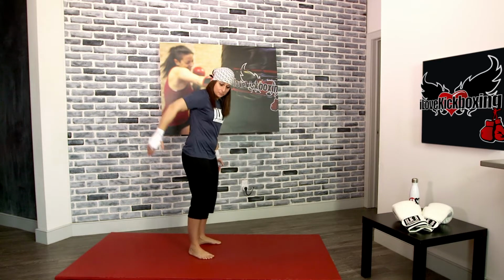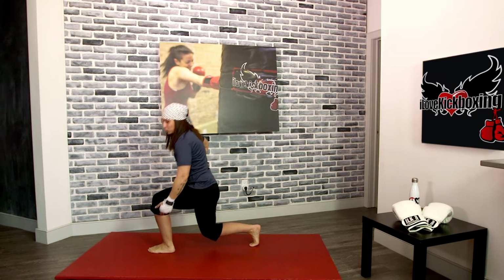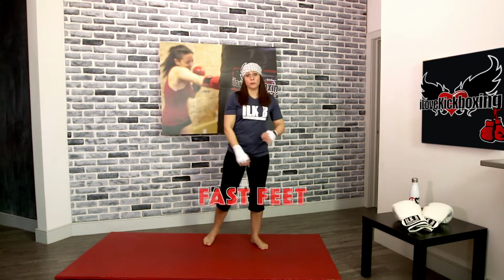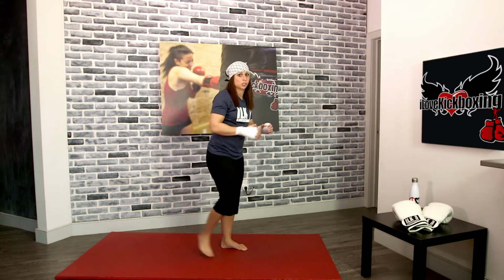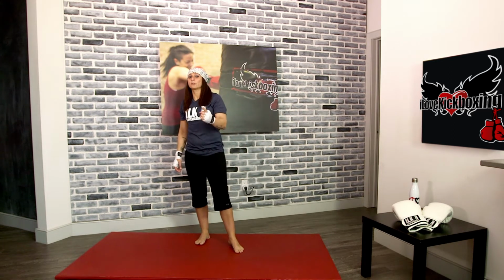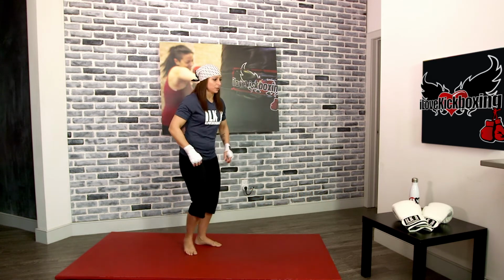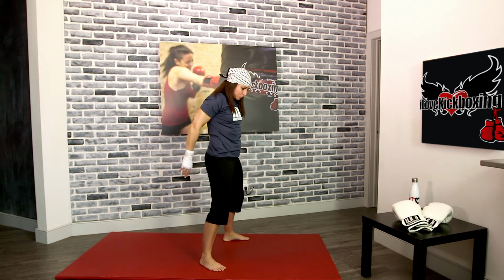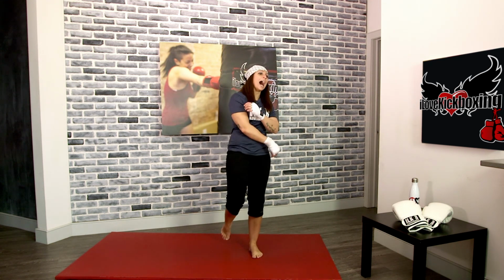iLoveKickboxing At-Home Class | March 31, 2020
It's all about that lower body workout.  You guys know the drill already - grab your water, and let's get started!